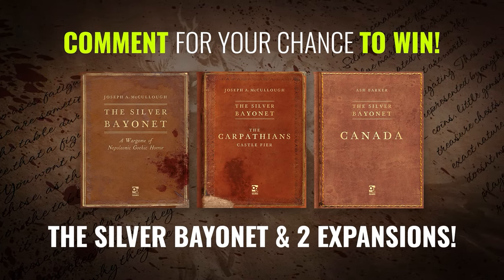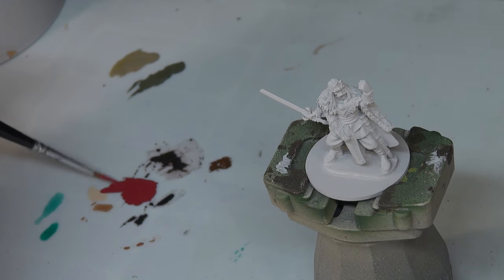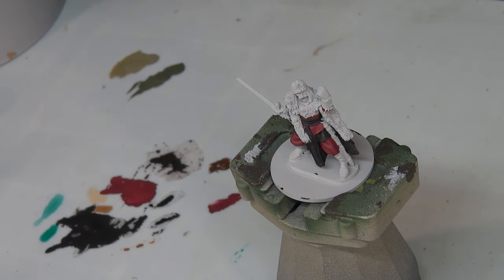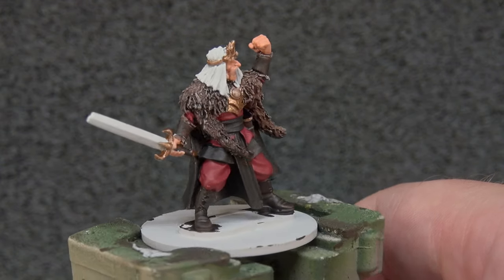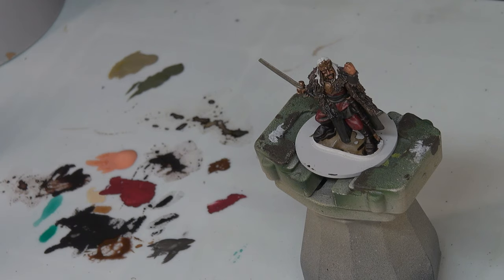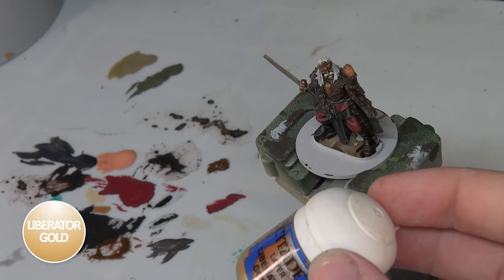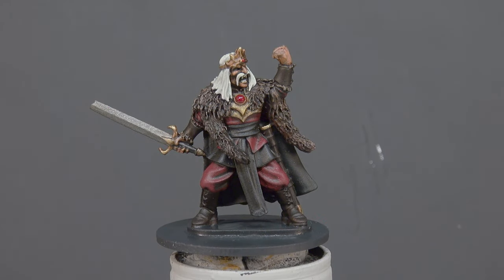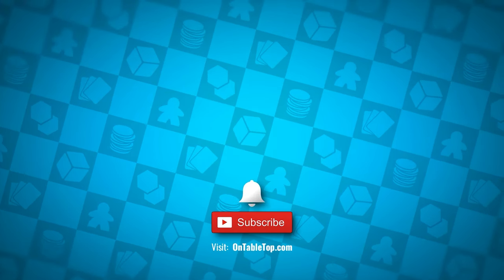How To Paint The Silver Bayonet! Marcea Lupul Painting Tutorial | The Silver Bayonet Week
In this new painting tutorial, John shows you how to paint Marcea Lupul from The Silver Bayonet by Osprey Games. We'll show off how to paint up the big bad villain from The Carpathians: Castle Fier, the latest supplement for Joseph McCullough's Napoleonic Horror miniatures game.

Marcea Lupul is a deadly vampire who deserved a horrifying painting scheme to match his power as he hunts your poor soldiers through the ruins of his castle. John shows off how to get him to the tabletop.

Paints Used...

Citadel Grey Seer Spray
Citadel Khorne Red
Citadel Contrast Black Legion
Citadel Balthasar Gold
Scale Color Ishtar Pink
Citadel Contrast Cygor Brown
Citadel Lead belcher
Citadel Contrast Garaghak's Sewer
Citadel Deepkin Flesh
Vallejo Black Grey
Citadel Contrast Apothecary White
Citadel Liberator Gold
Citadel Grey Seer
Will you be using this tutorial to paint up your The Silver Bayonet miniature, Marcea Lupul?

► Comment To Win! 1 Of 3 The Silver Bayonet Bundles!

You could win yourself 1 of 3 bundles for The Silver Bayonet Week thanks to Osprey Games. Each of the bundles contains the core The Silver Bayonet Rulebook, the Carpathians: Castle Fier expansion AND you'll get the Canada expansion when it's released!

All you have to do is comment via OnTableTop, YouTube and you get an extra chance as a Cult Of Games Member.

Make sure to join us for more Napoleonic Horror Wargaming with The Silver Bayonet!